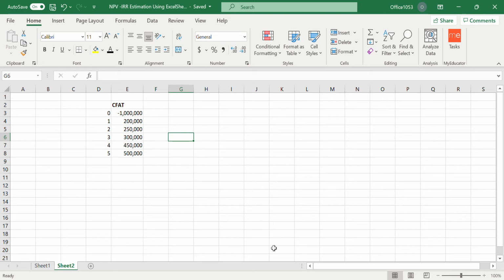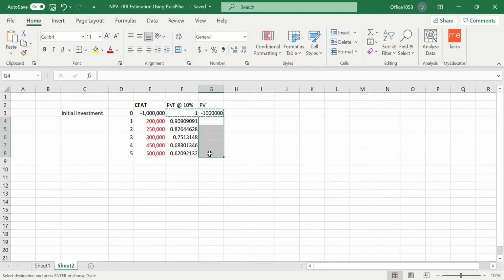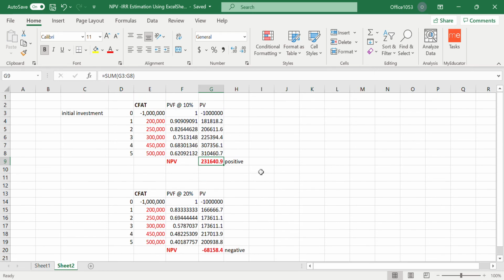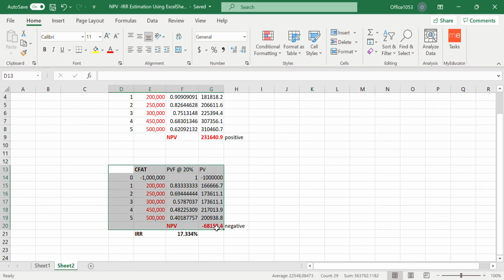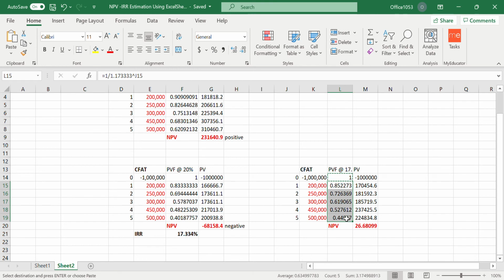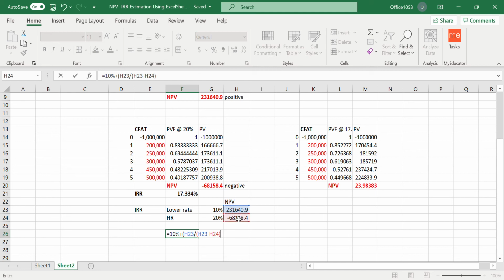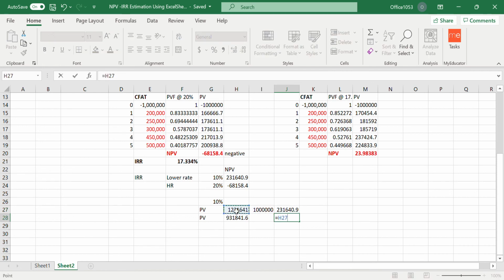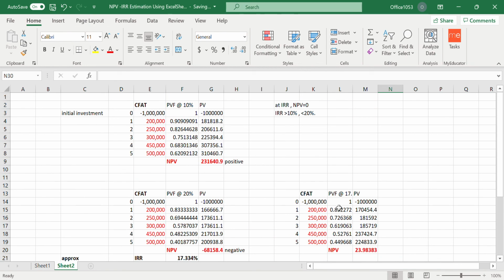NPV - IRR Estimation Using Excel Sheet